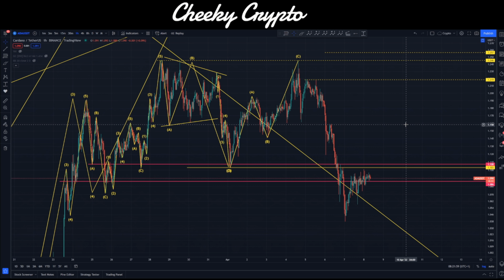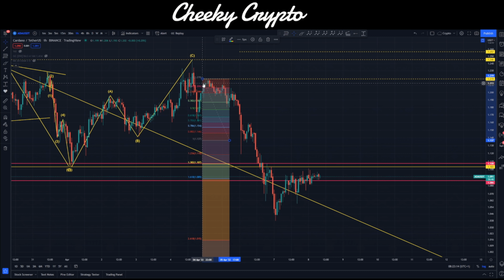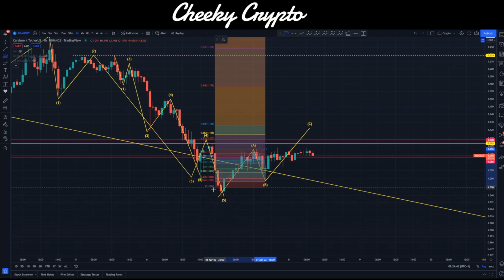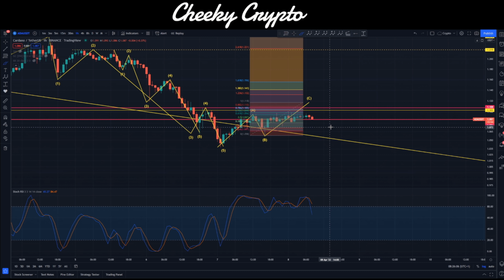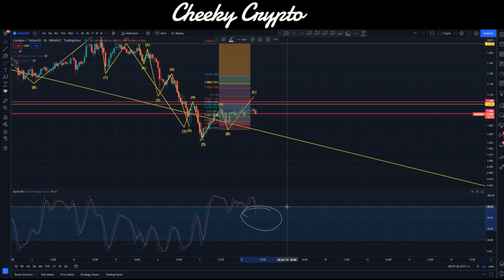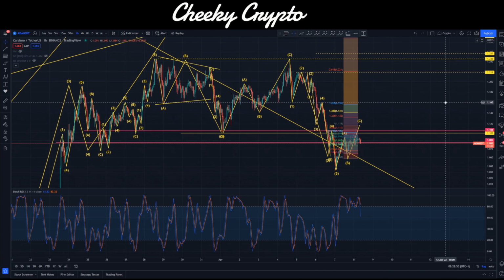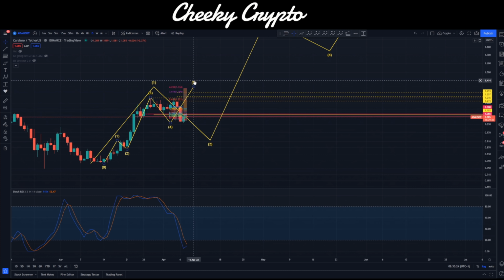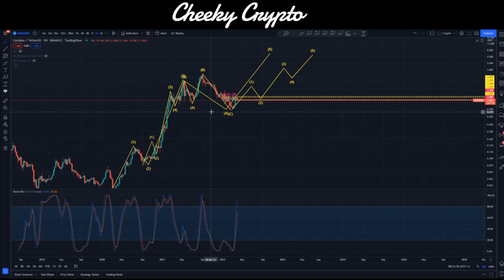Cardano ADA Video